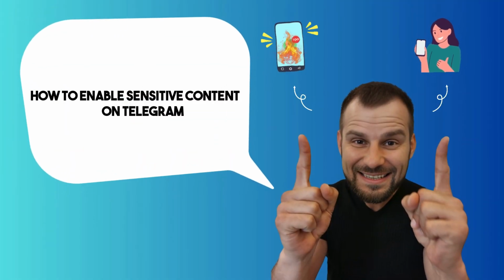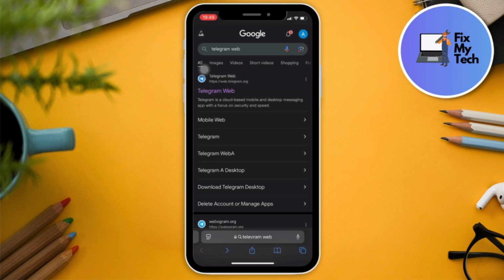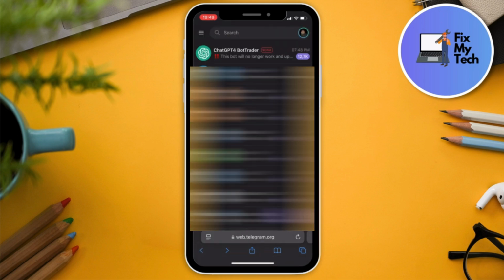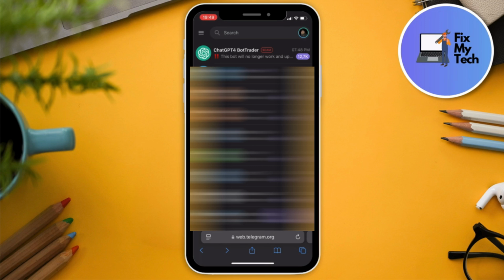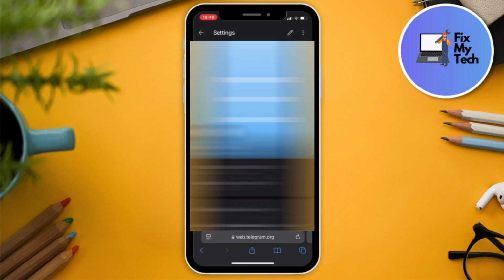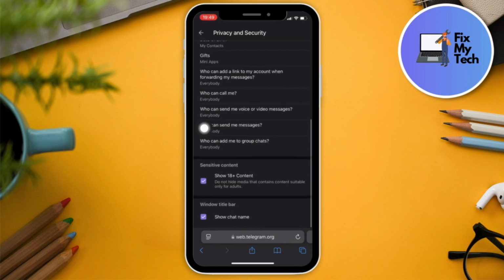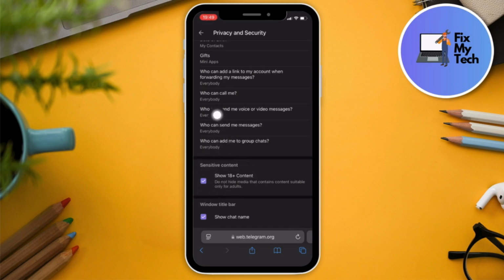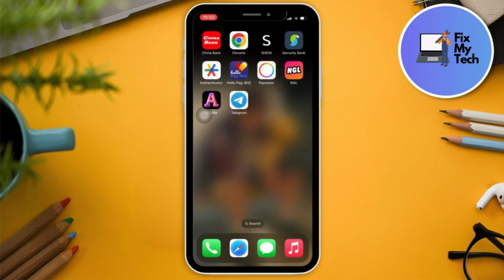How to Enable Sensitive Content on Telegram | iPhone & Android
Want to enable sensitive content on Telegram? This quick guide will show you how to adjust your Telegram settings to allow sensitive content on both iPhone and Android devices.

🔒 Step-by-step guide to enabling sensitive content
📱 Works on both iOS & Android devices
✅ Updated method for 2025
⚙️ How to customize your privacy and content settings

Perfect for anyone who wants to control the types of content they see on Telegram.